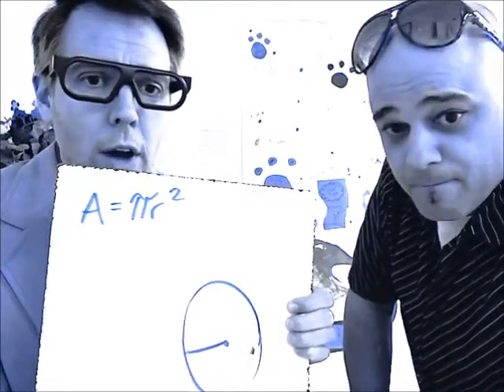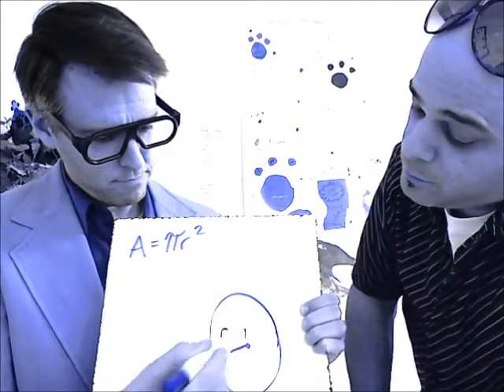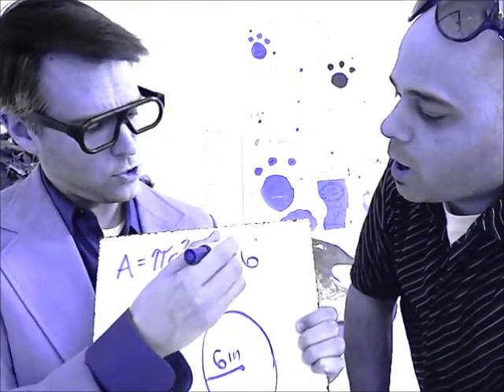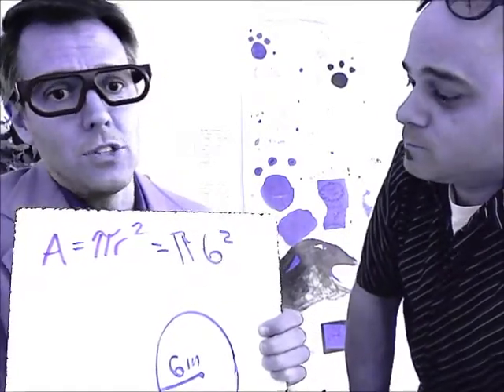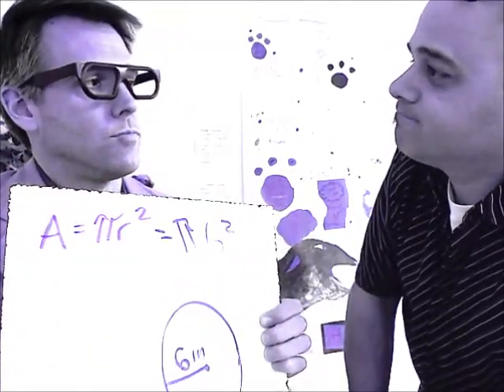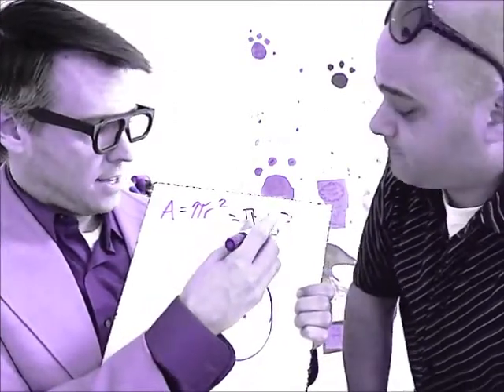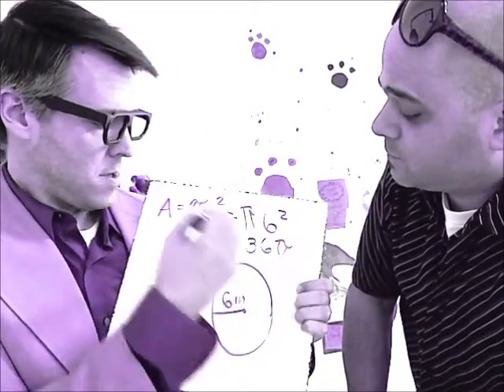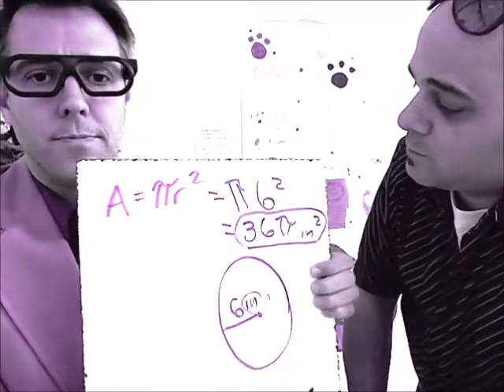Something went wrong with the color today.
Mr. Goff and Mr. Esposito give their daily update from the surface of the sun today.